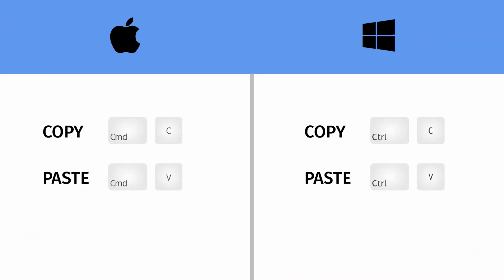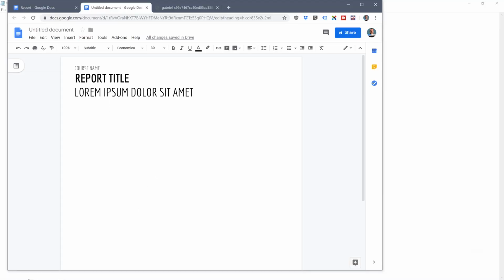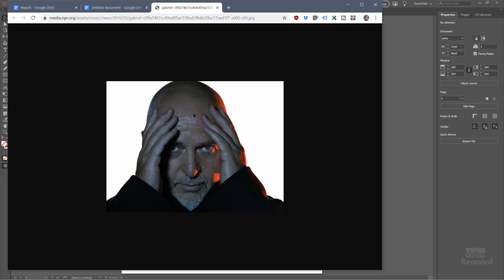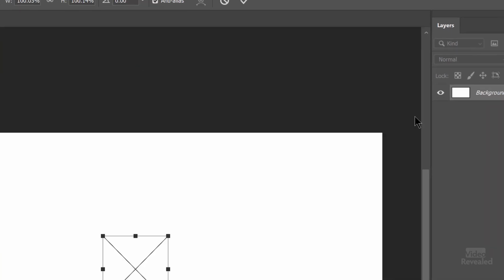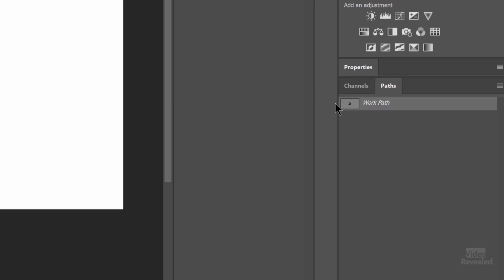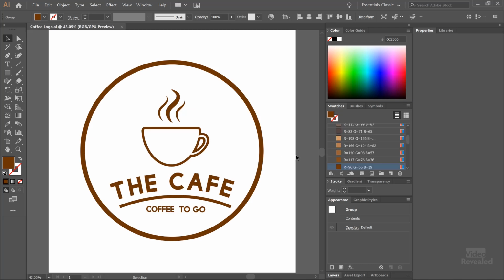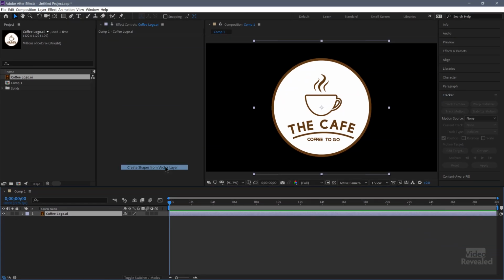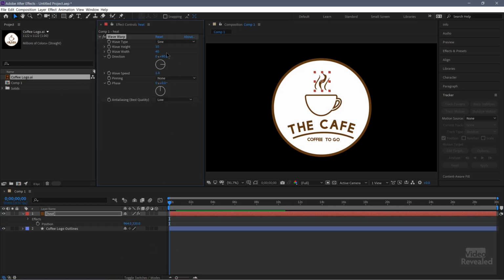Mysteries of the Clipboard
This tutorial will help you understand what the clipboard is and why Adobe applications have extra special clipboard features. This is great for video artists who need to use artwork created somewhere else including company logos and graphics.

QUESTIONS?

THANKS!